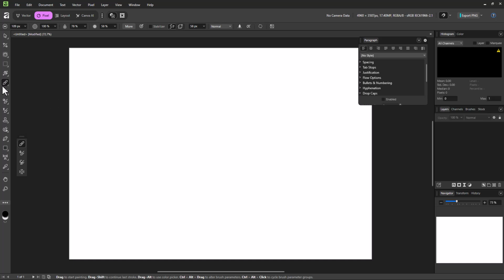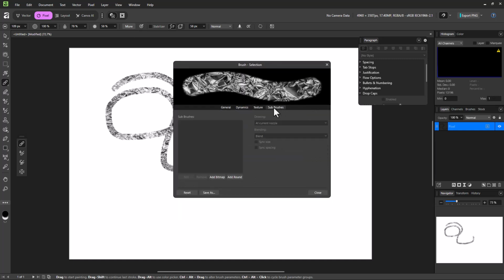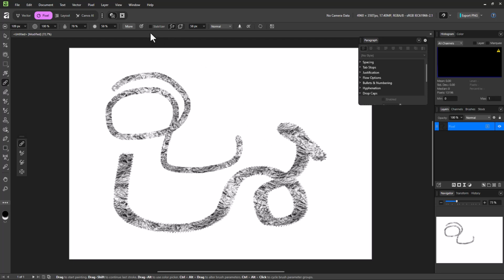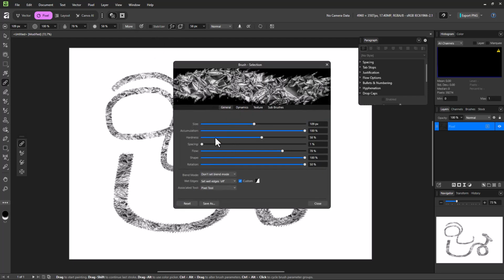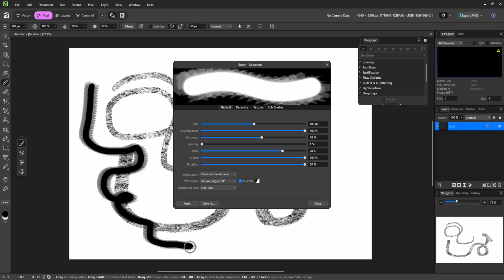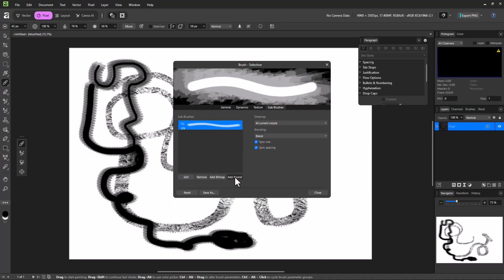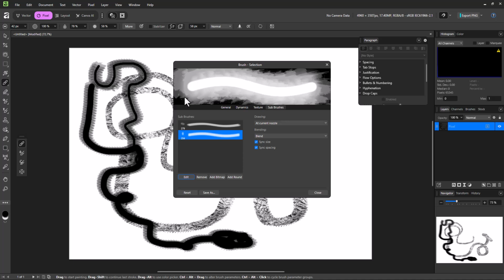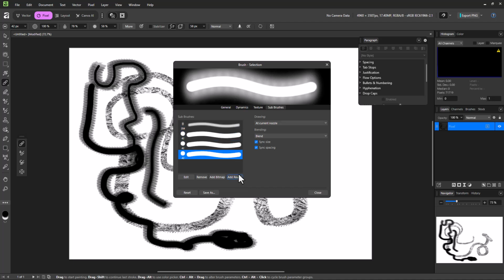Affinity - Lesson 52 - Sub Brush Settings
In this tutorial, we will explore Sub Brush Settings in Affinity.